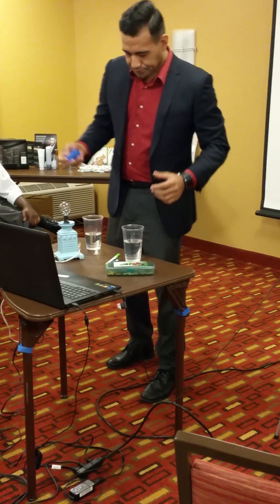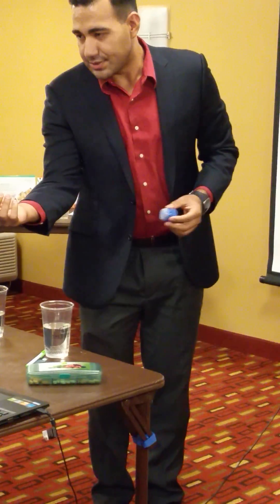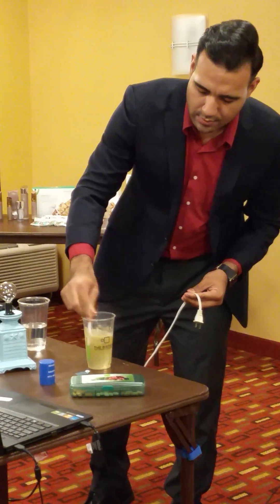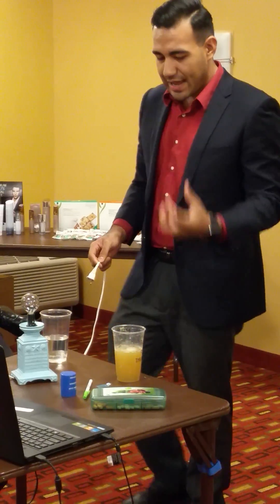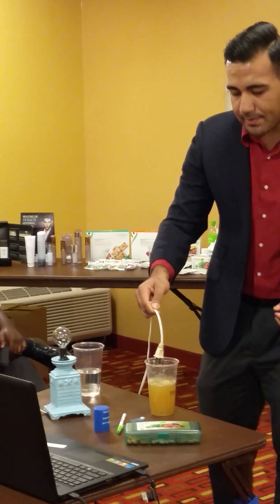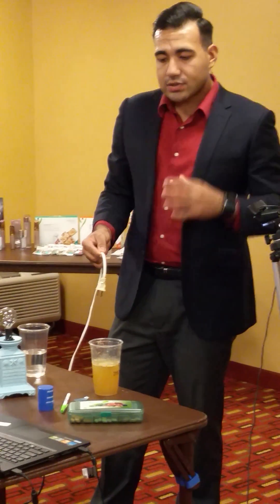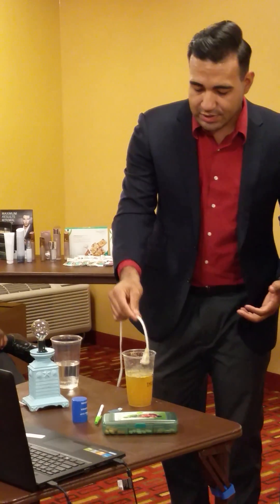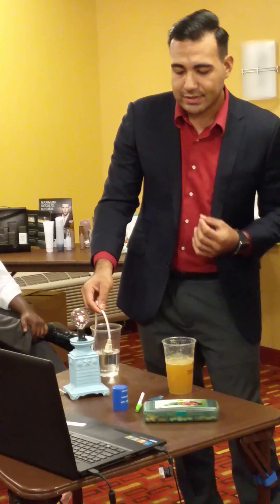Demonstration of Nutrilite Double X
Im doing this demonstration using a normal lamp with a second electrical cord splices to it. One end goes to the wall the other in a cup of water with double x grinded and diluted, which closes the circuit and turn the lamp on. By no means am i telling you to this at home. DO NOT ATTEMPT THIS AT HOME, FOR DEMO PURPOSES ONLY.